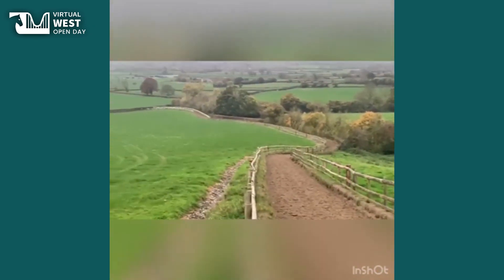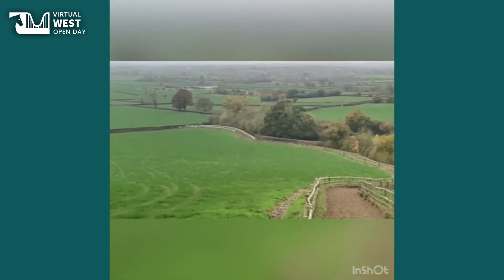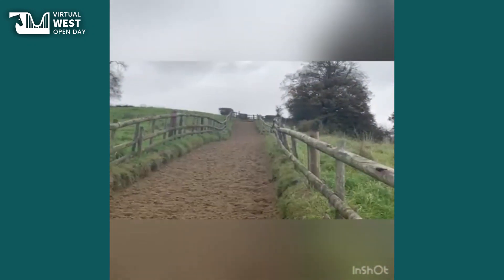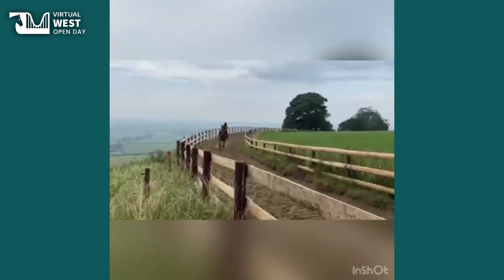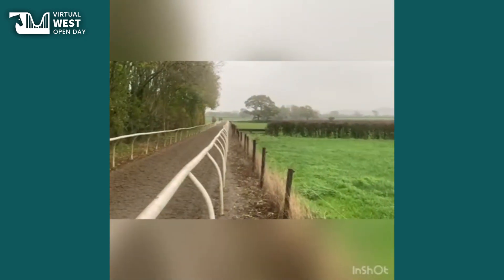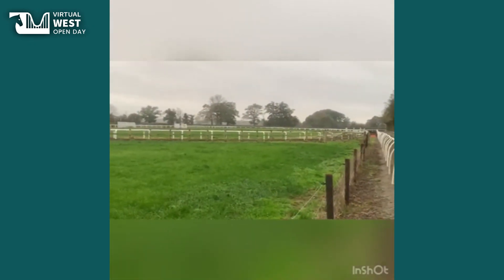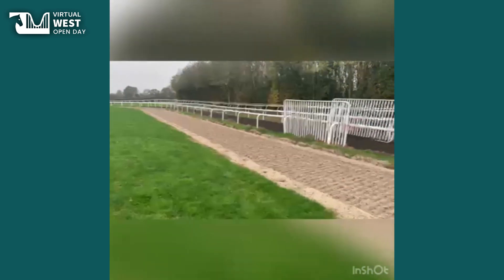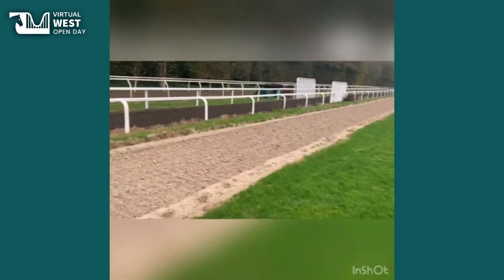Virtual West Open Day - Paul Nicholls OBE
See more behind the scenes clips and interviews from our Virtual West Open Day